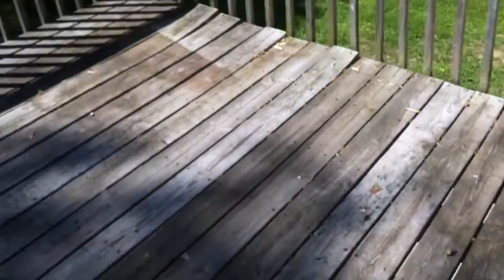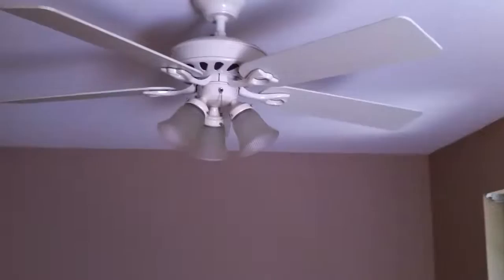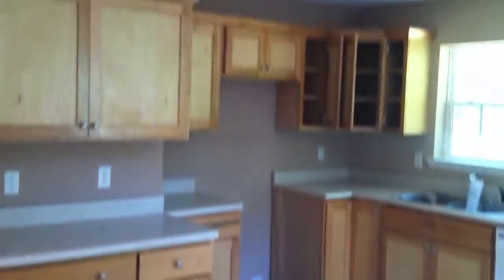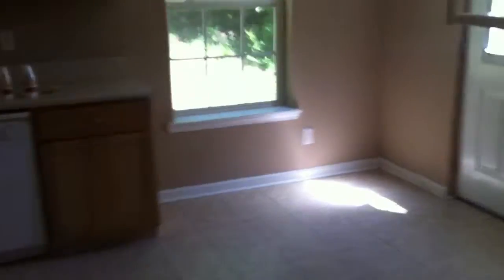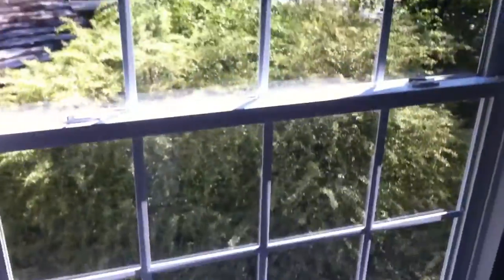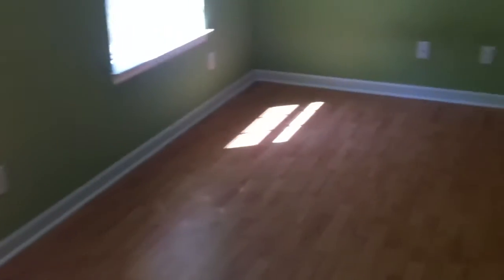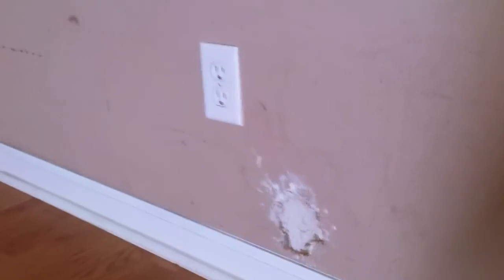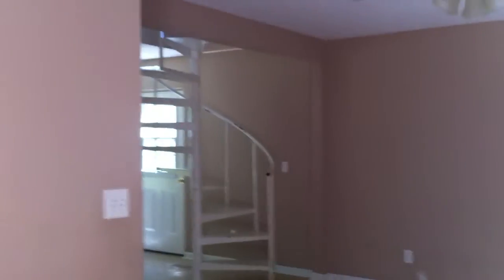241 Glendale Dr interior video.MOV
241 Glendale Dr is a 3 bedroom 1.5 bathroom HUD owned home for sale in Chattanooga TN 37405